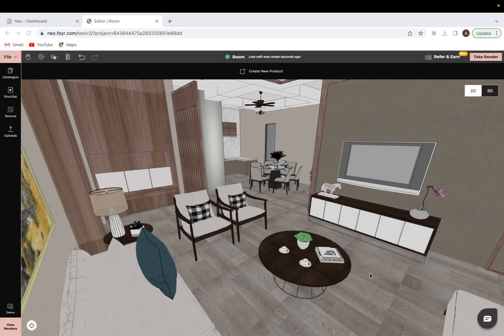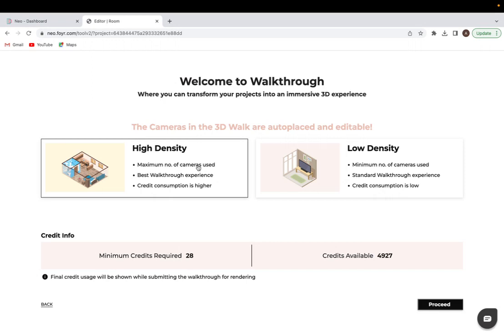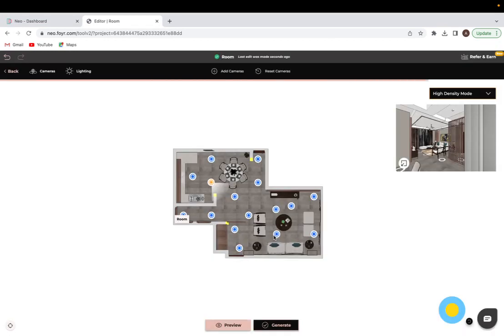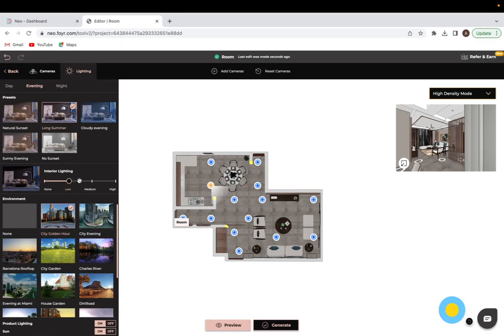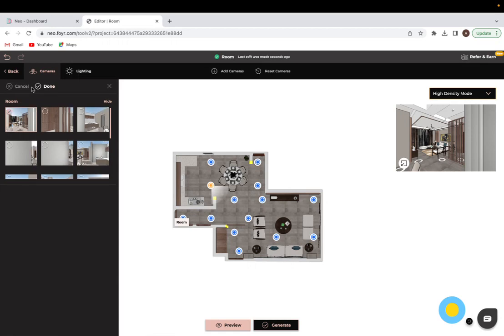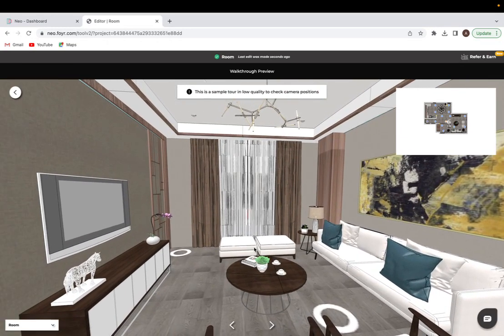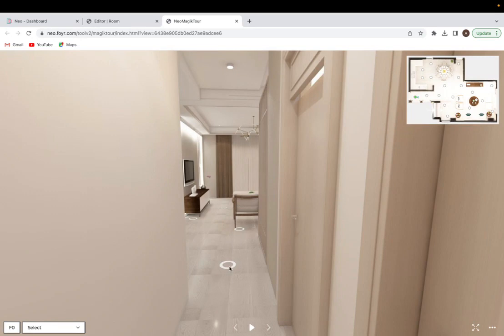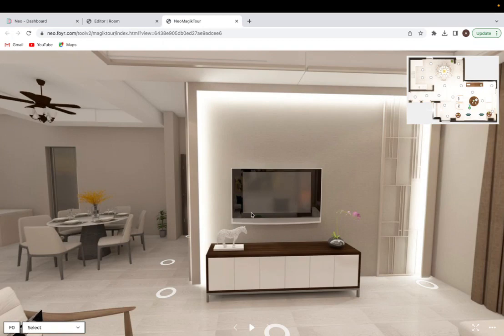How to create a walkthrough on Foyr Neo 2.0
In this video, we'll show you how to create a walkthrough on Foyr Neo, the world's most popular interior design software.